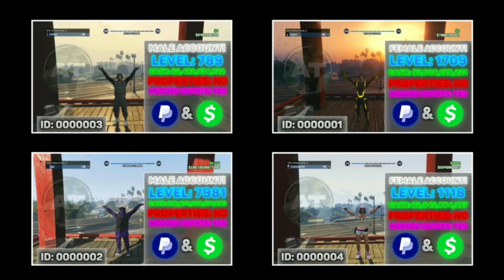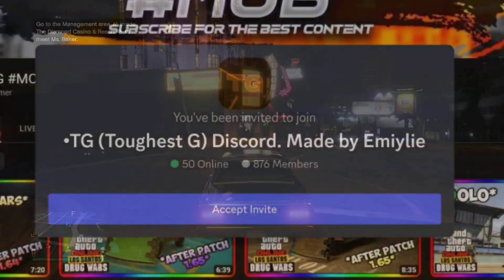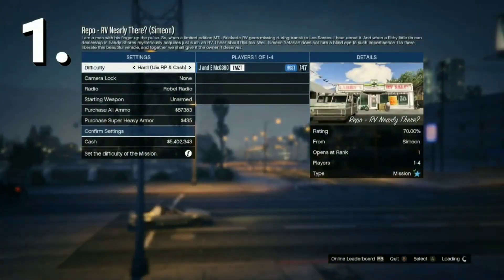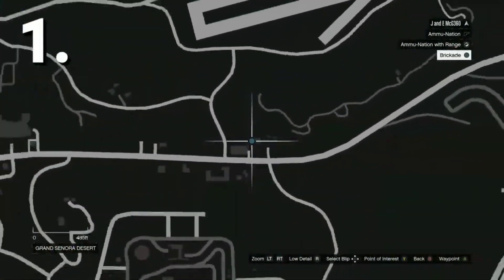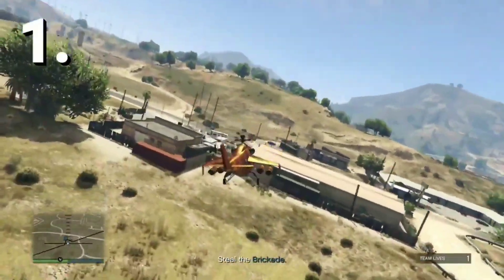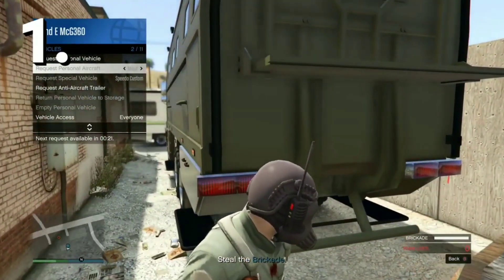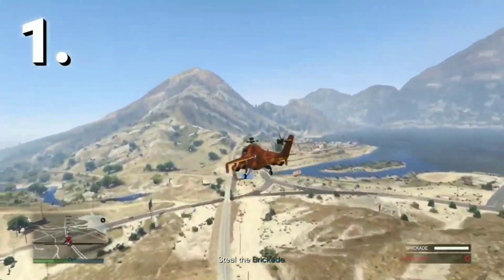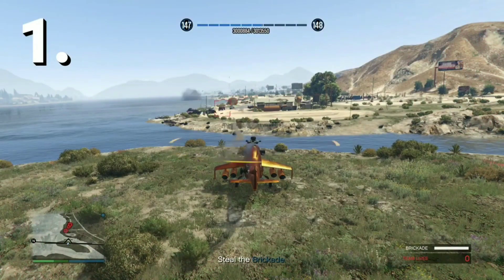*EASY WORKING* GTA 5 RP GLITCH BEST SOLO UNLIMITED RP GLITCH TO RANK UP FAST *AFTER PATCH 1.67*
Timestamps

0:00 Intro
1:10 RP Tutorial
4:50 Outro